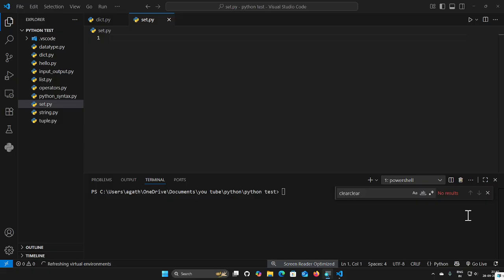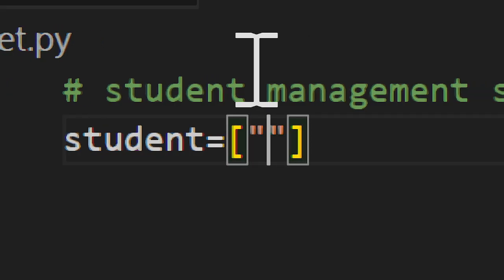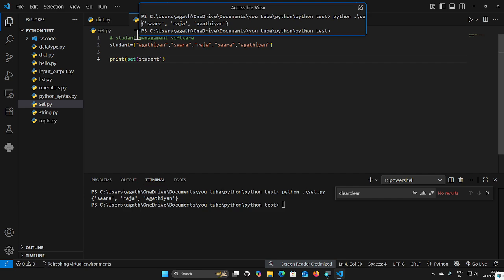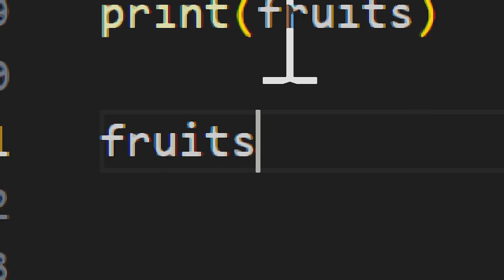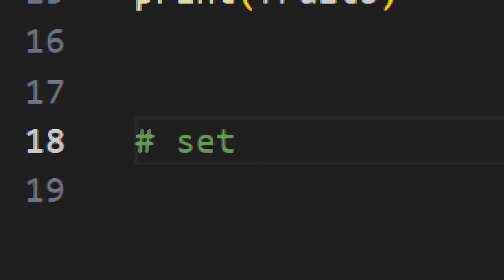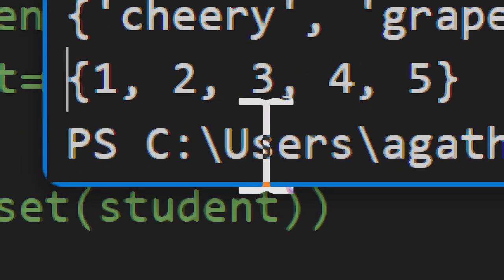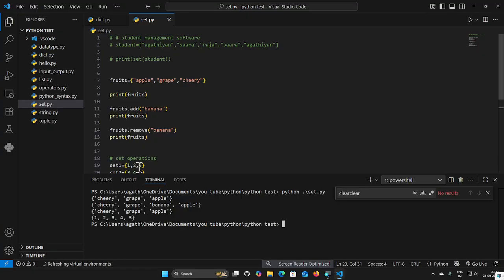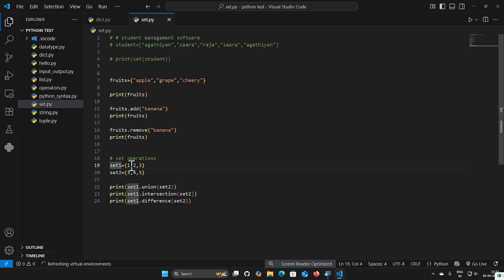Sets in Python | Unique Elements & Set Operations | Python for Beginners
n this video, you’ll learn about Sets in Python — a built-in data type used to store unique values.

✅ Why sets automatically remove duplicates
✅ Basic set operations: union, intersection, difference
✅ Real-world use: cleaning duplicate data

Sets are useful for checking membership, removing duplicates, and performing fast math-style operations. This tutorial is designed for beginners, including blind and low-vision learners.